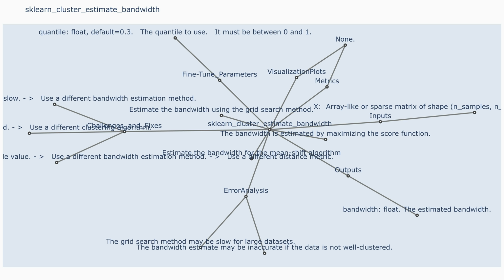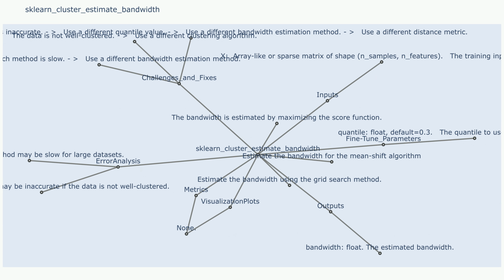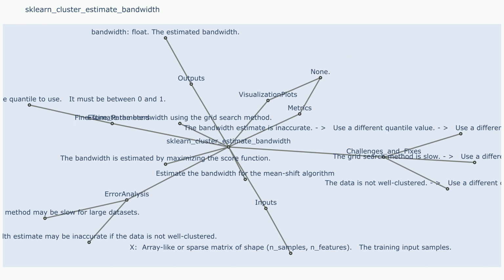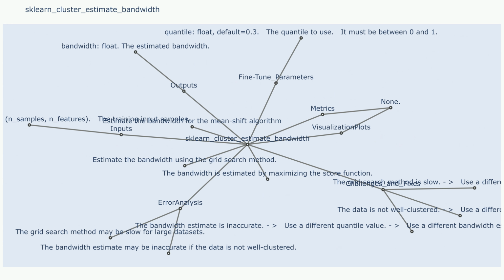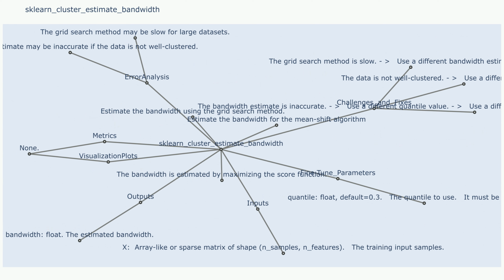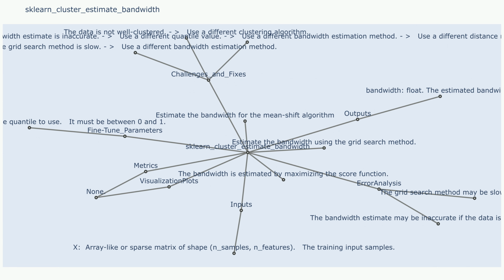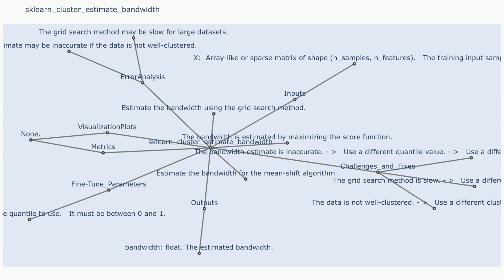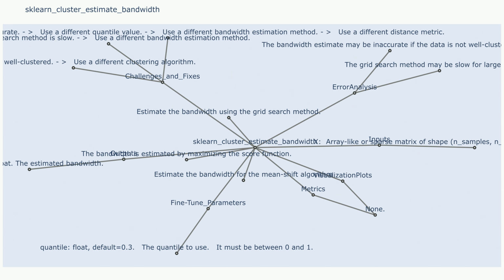39 44 sklearnclusterestimatebandwidth Description